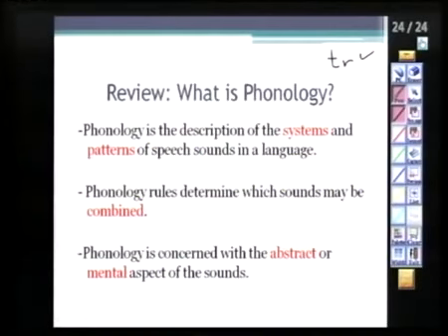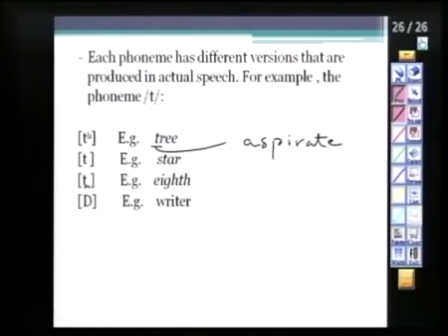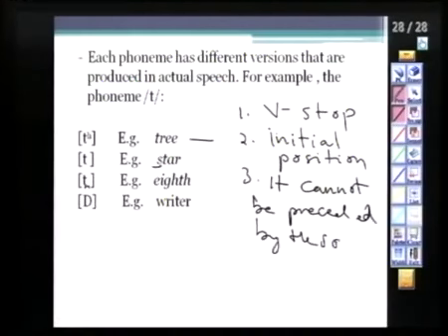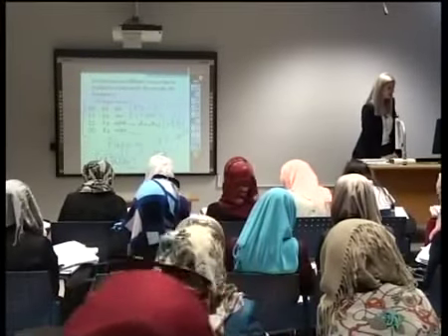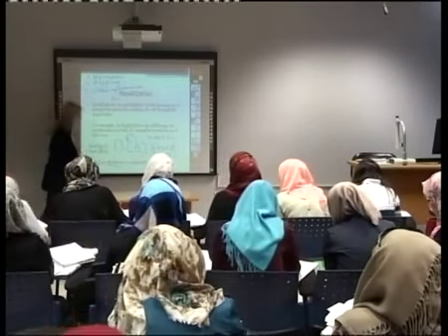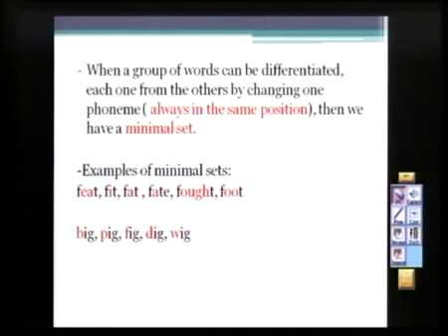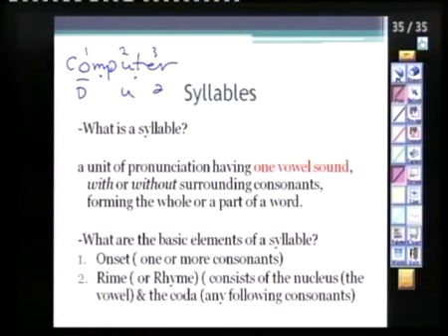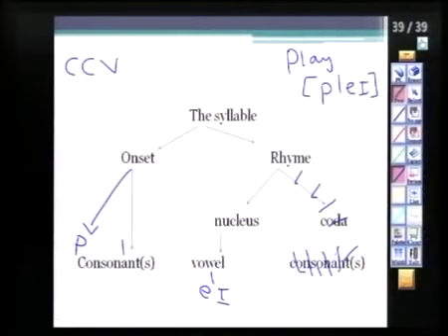٢٧ أغسطس، ٢٠٢٥